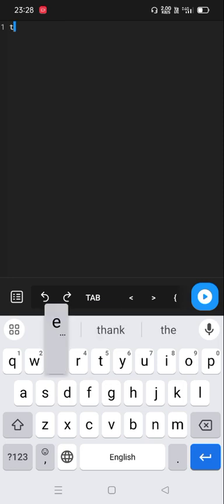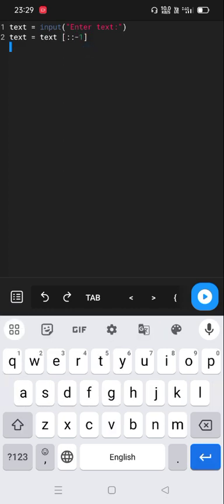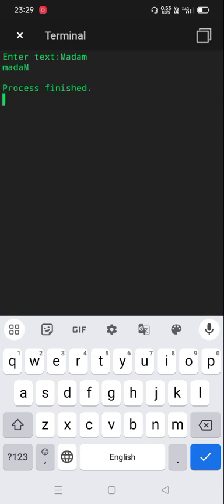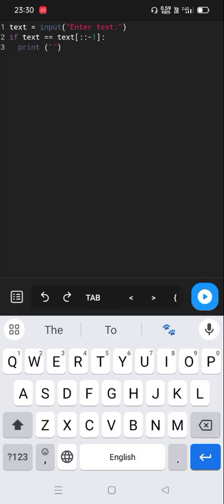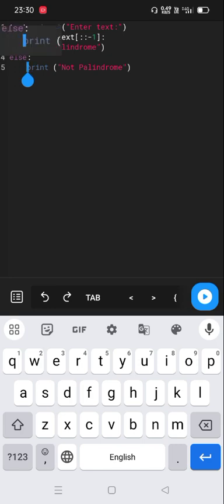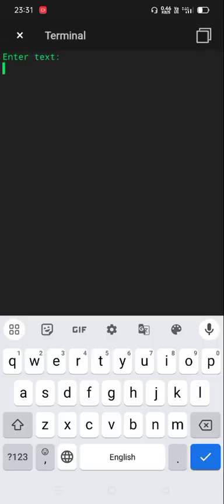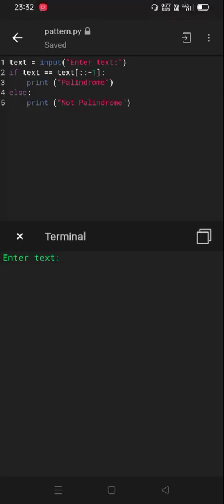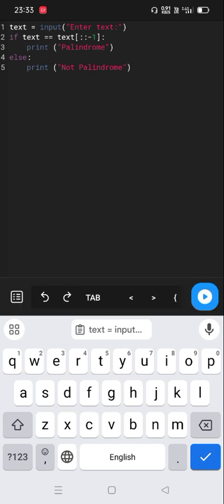Python Palindrome Checker Program Tutorial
In this Python tutorial, we will learn how to write a simple program to check if a given string is a palindrome or not. A palindrome is a word, phrase, number, or other sequences of characters that reads the same forward and backward.

We will walk you through step by step on how to write a Python program that takes a string input from the user and determines whether it is a palindrome or not. Palindrome checking is a common interview question and a good exercise to improve your Python programming skills.

Let's dive into the world of Python programming together!